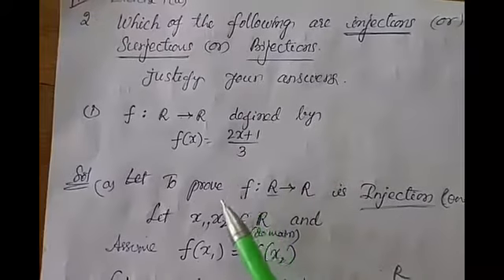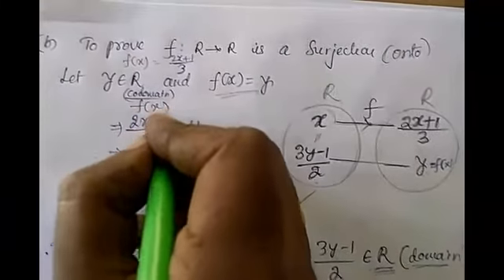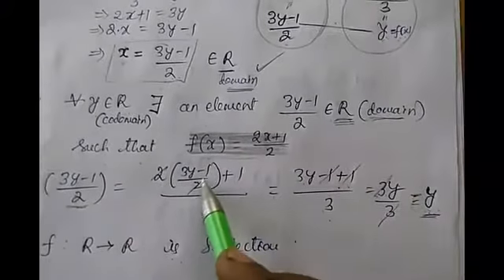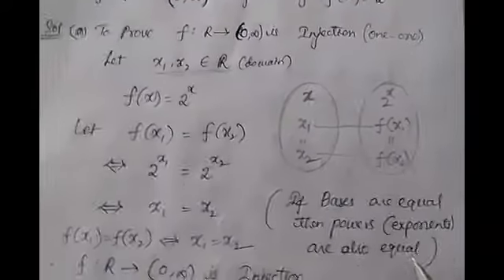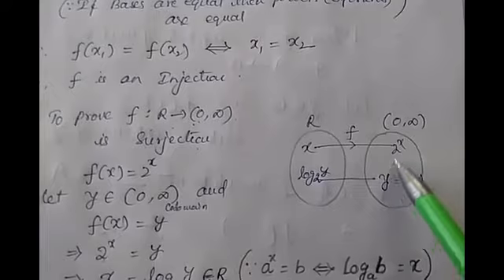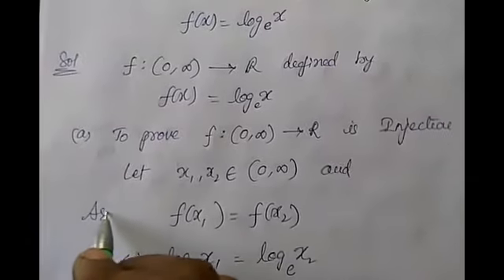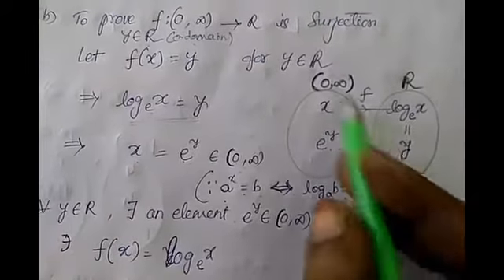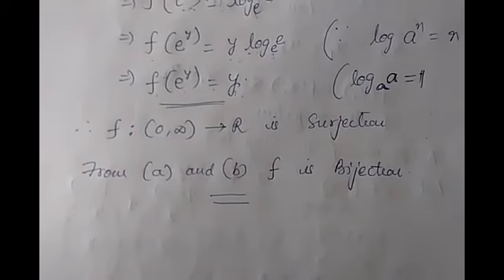AP Maths I A: Functions - Exercise 1(a) - Solutions-4 (09)